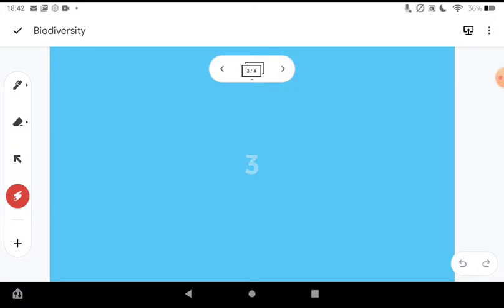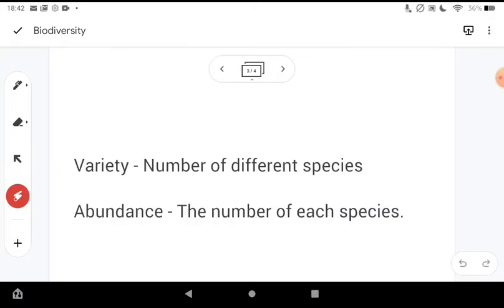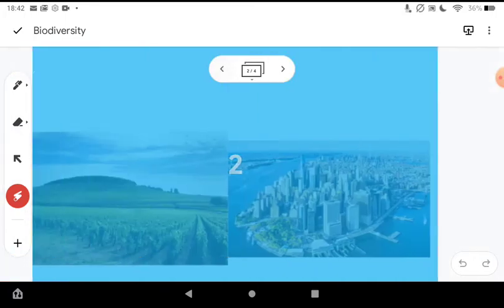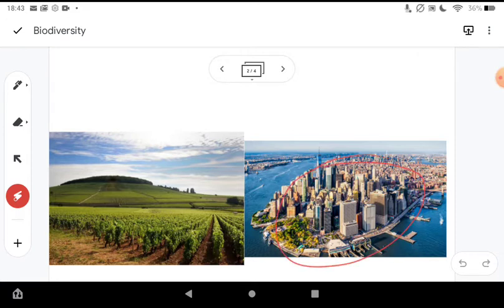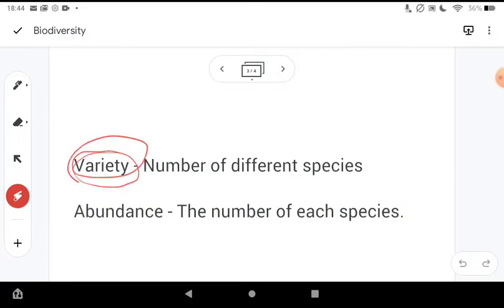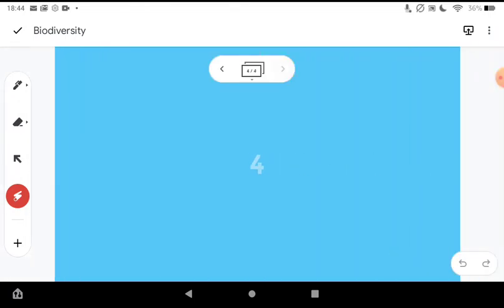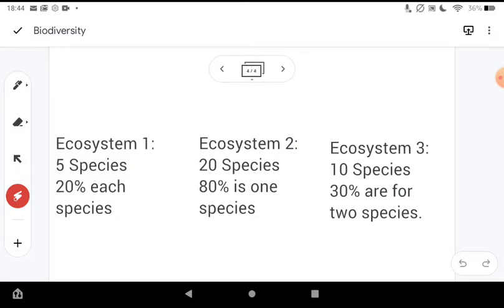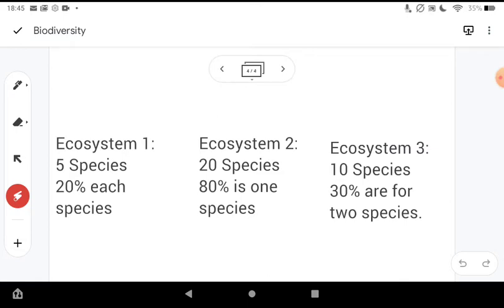Biodiversity - GCSE Biology